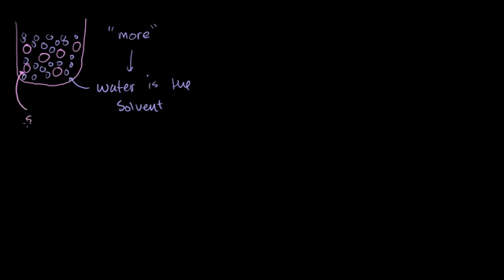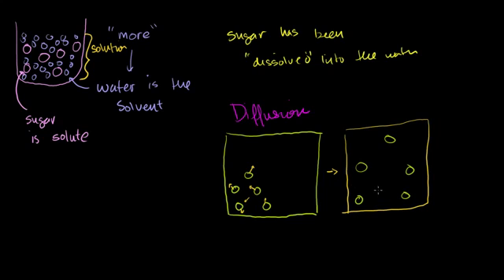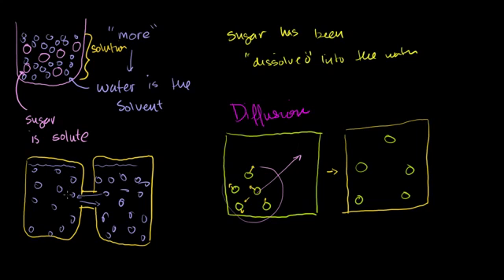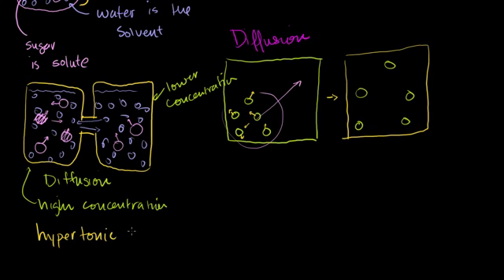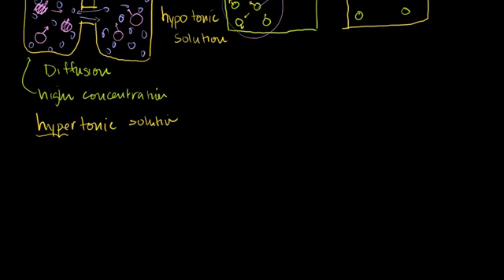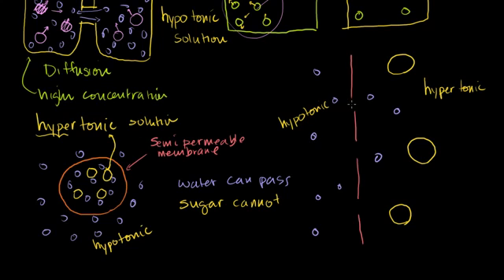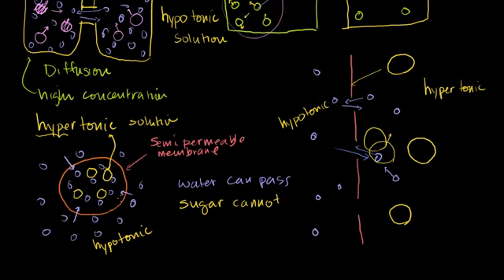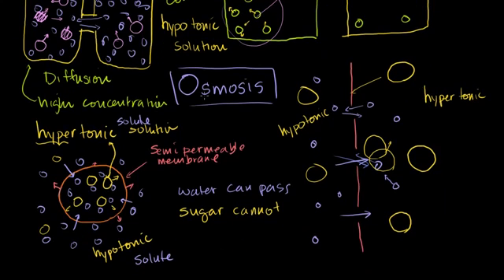BIOLOGI Diffusion and Osmosis